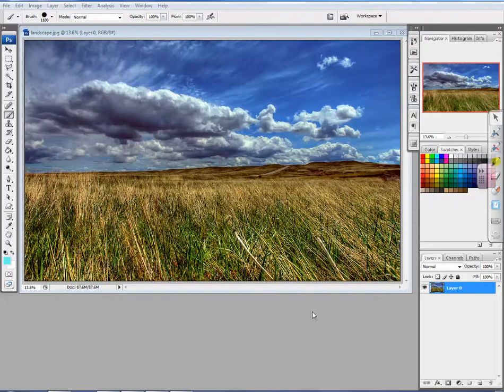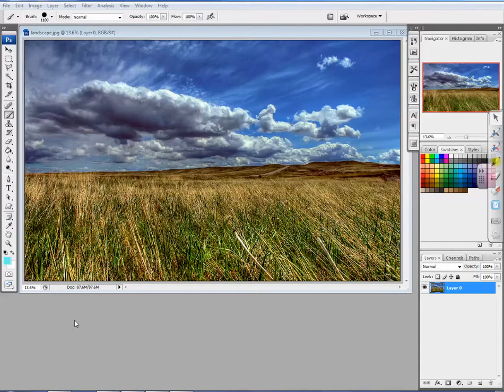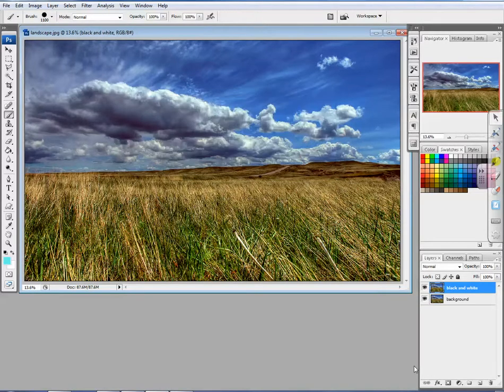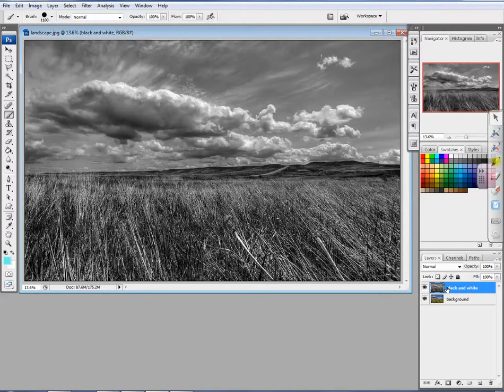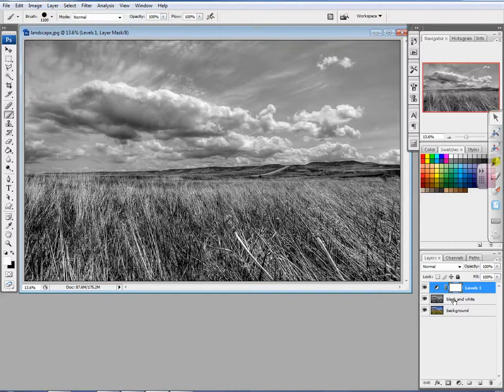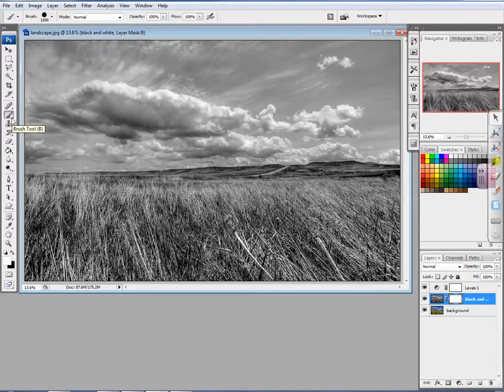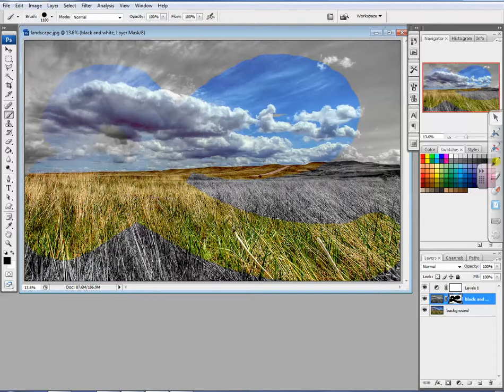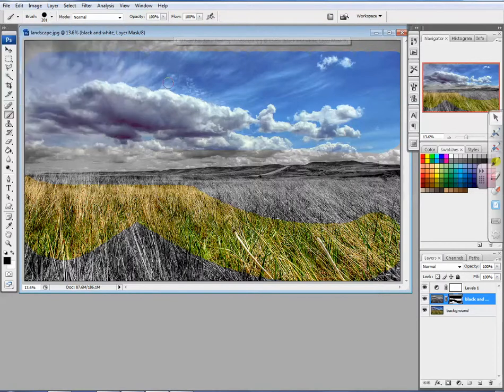adding selective color in photoshop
how to selectively add color to an image using adobe photoshop cs3